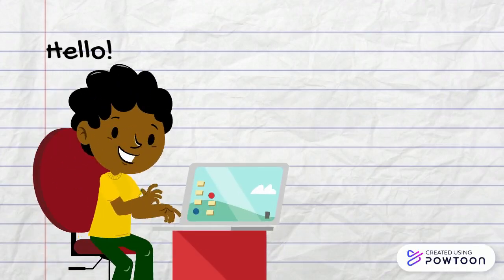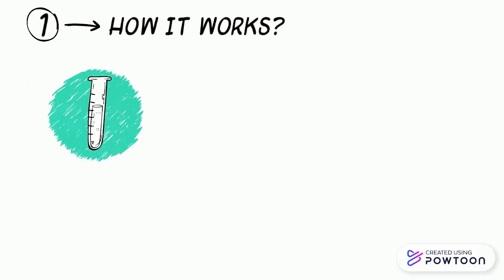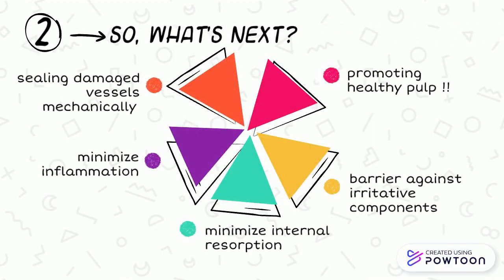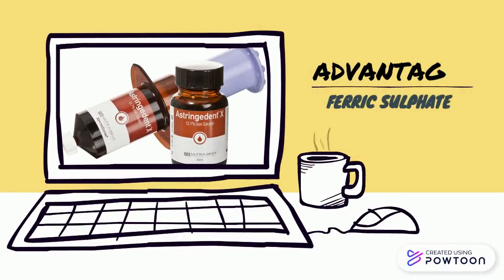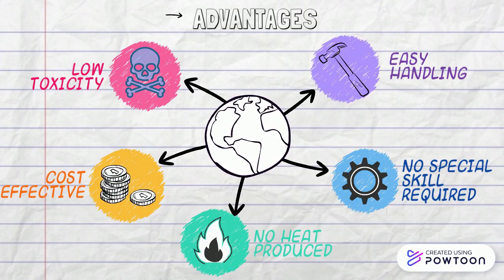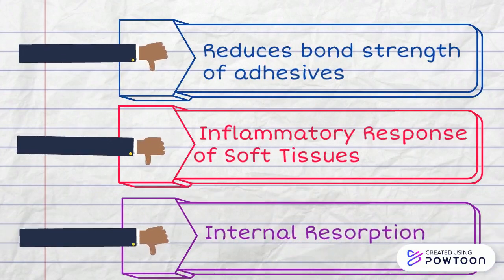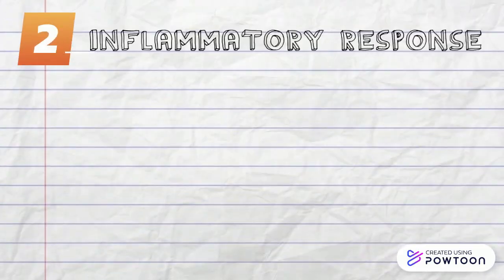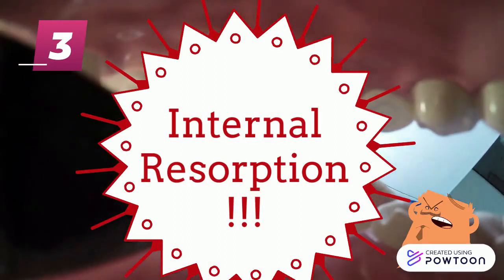FERRIC SULPHATE group c lol